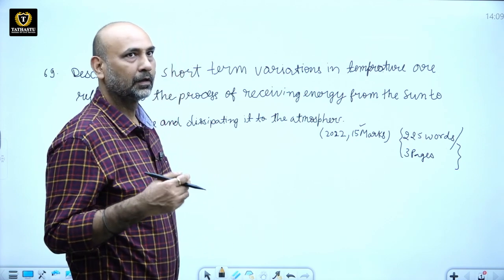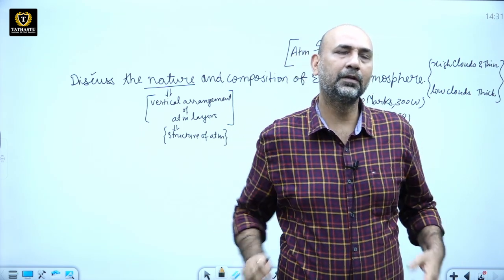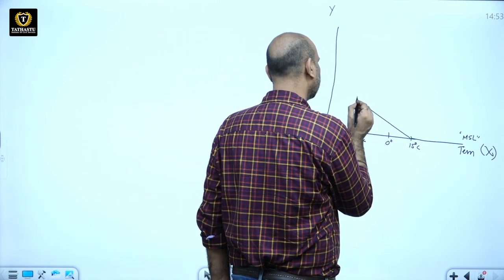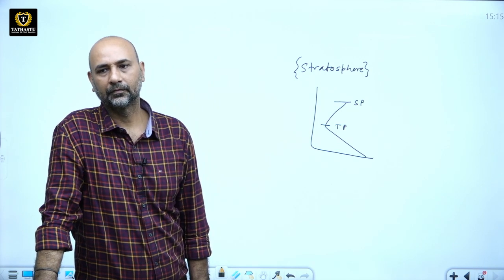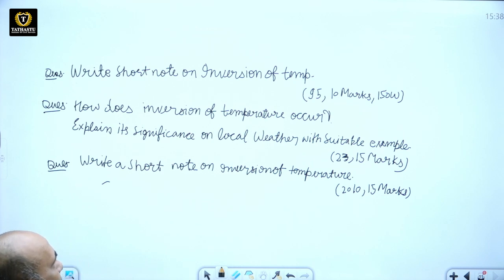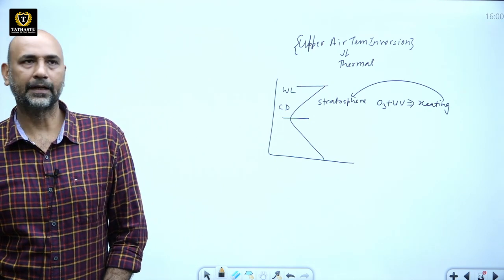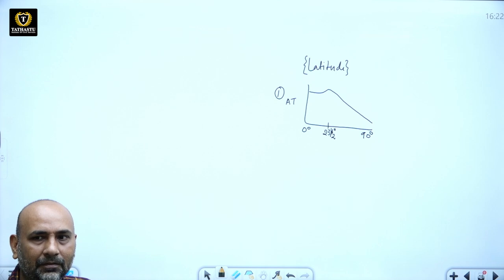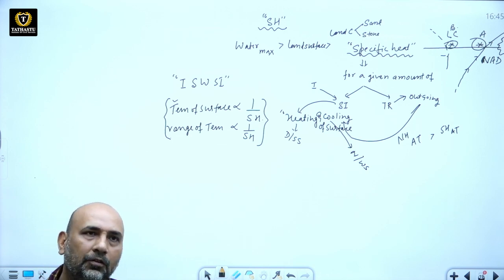Geography Optional | Lecture -2 | Sharad Mani Thakur Sir (13+ Years Experience) | Tathastu ICS